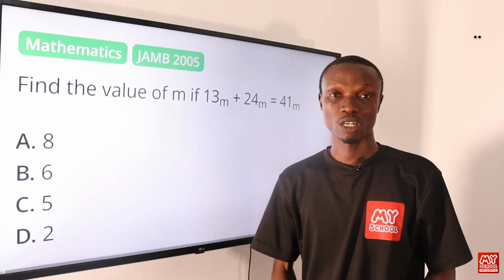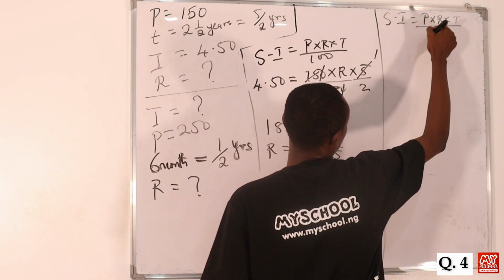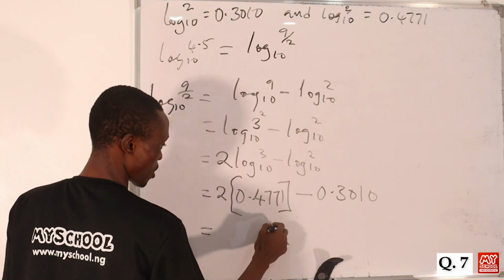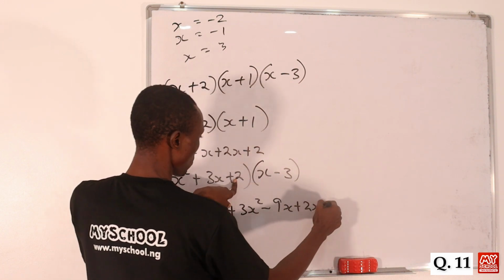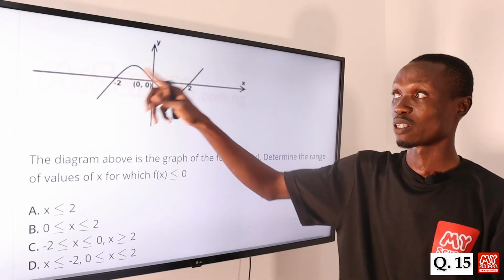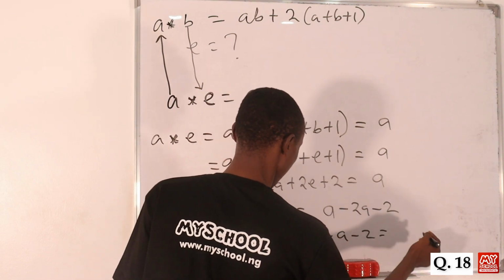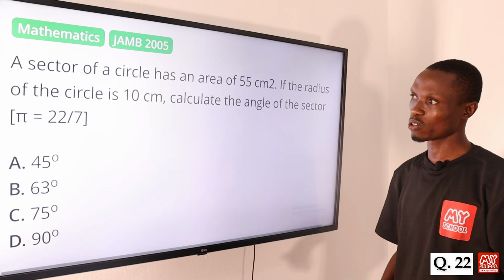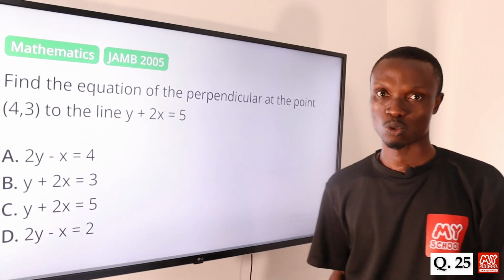JAMB CBT Mathematics 2005 Past Questions 1 - 25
1. JAMB CBT Practice Mobile App;
2. JAMB CBT Practice Software;